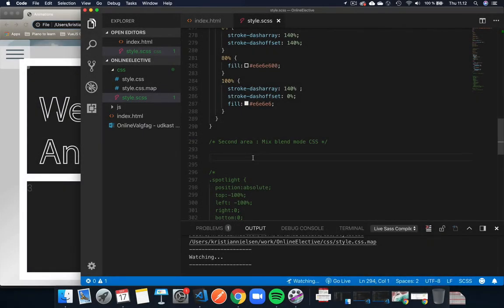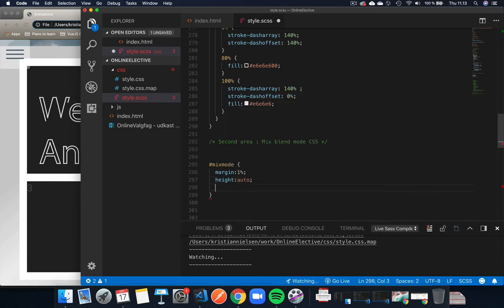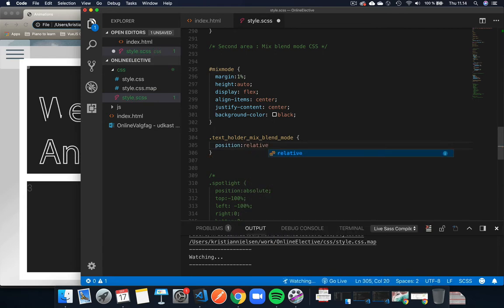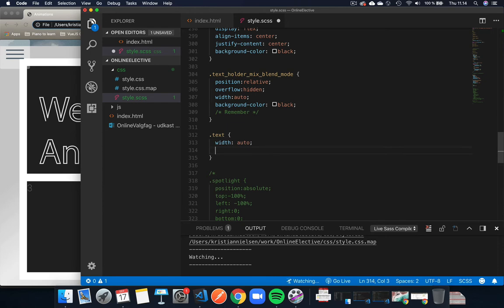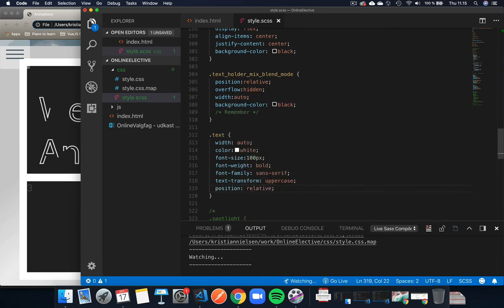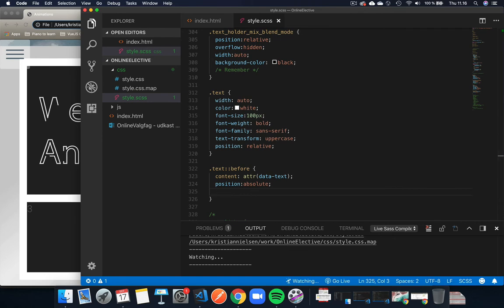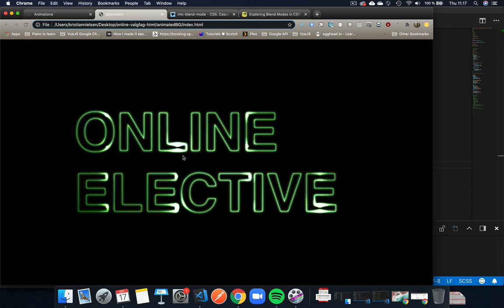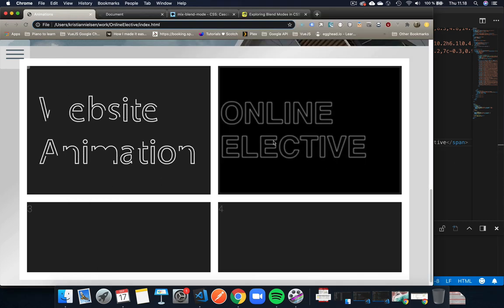Web Animations 19 | CSS mix blend mode difference, filter and css content